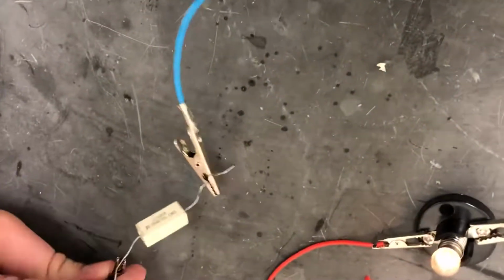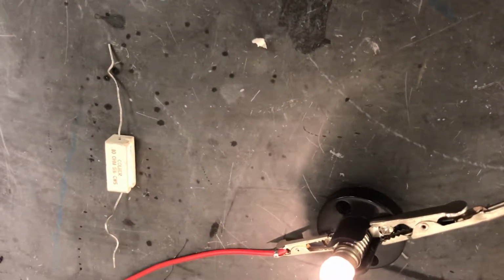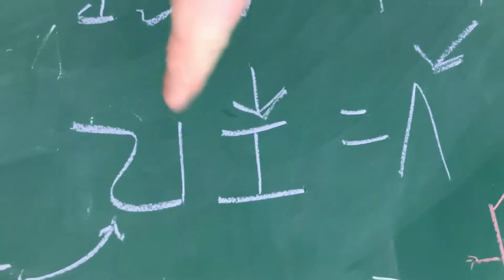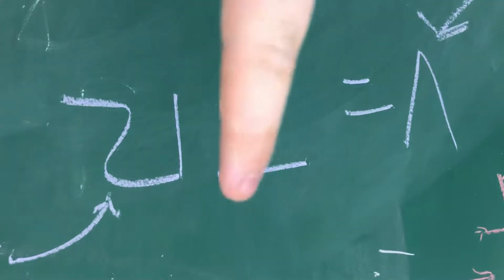Circuits and resistance effects